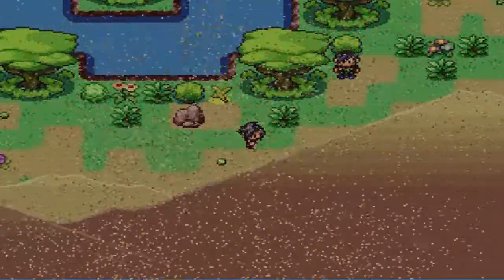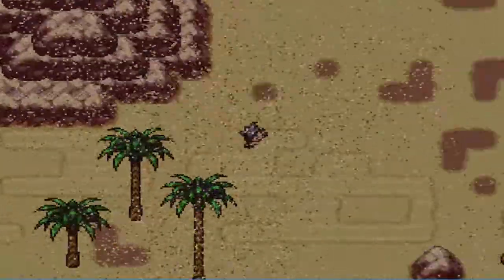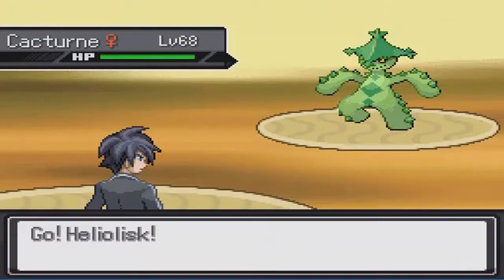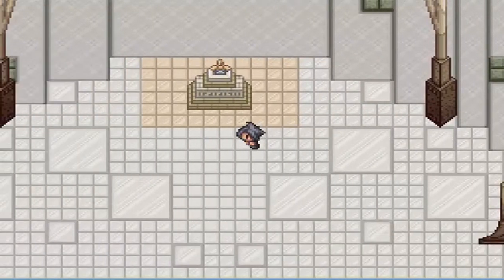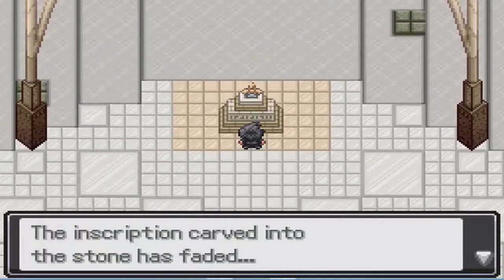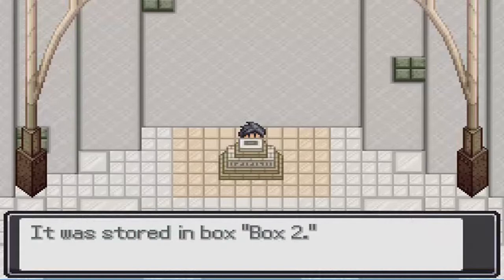Pokémon Reborn - How to get Honedge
• Current release: Episode 17 - Rust Thicker Than Water
• Be sure to watch in 720p for HD!